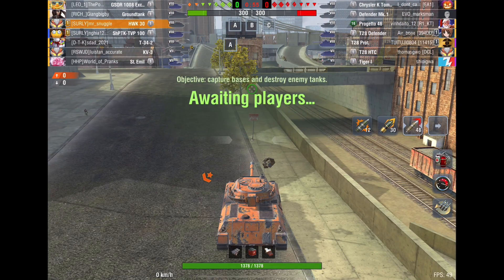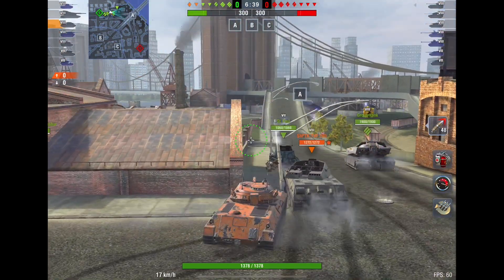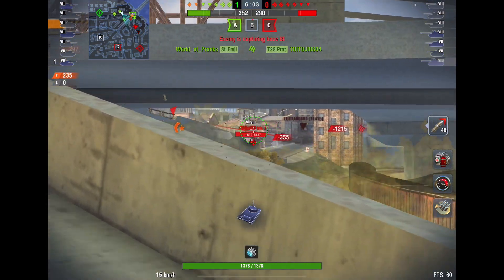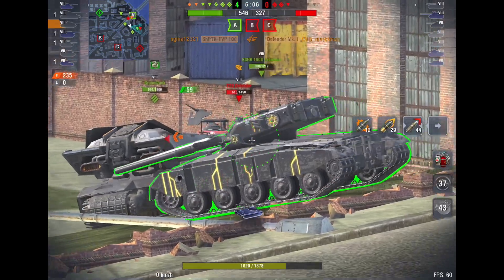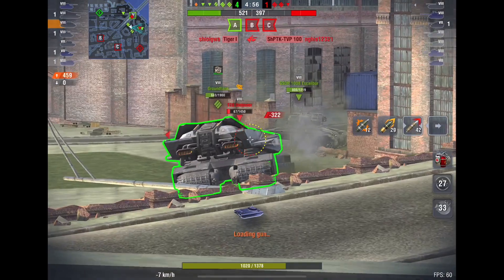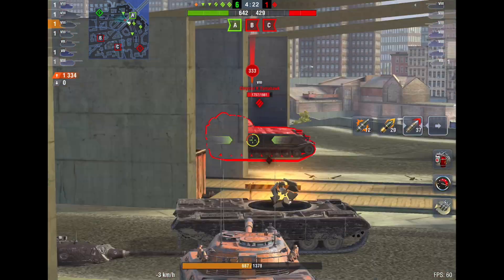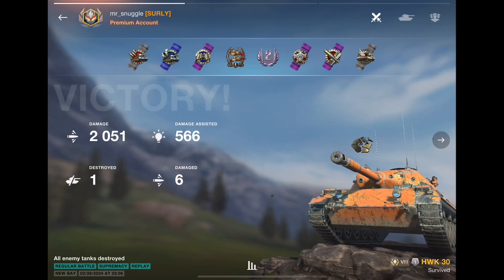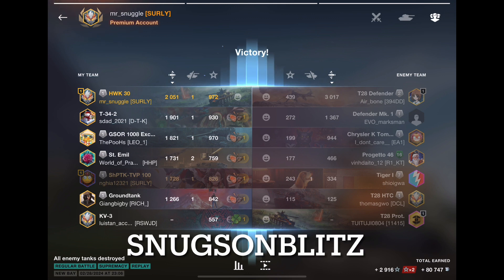Top 10 "Sneaky" Tricks #6